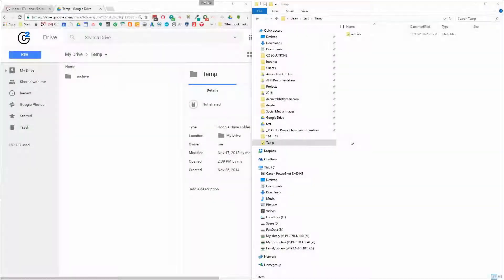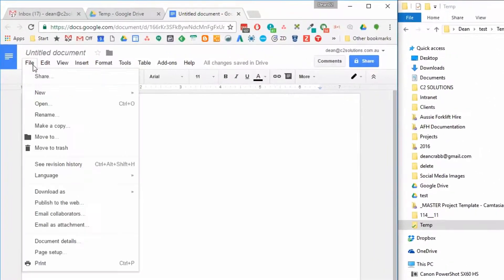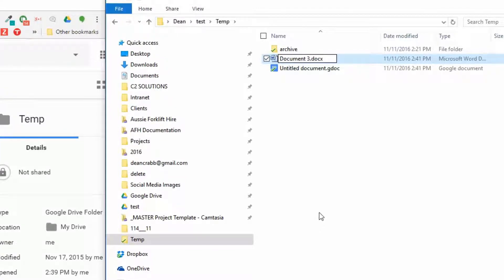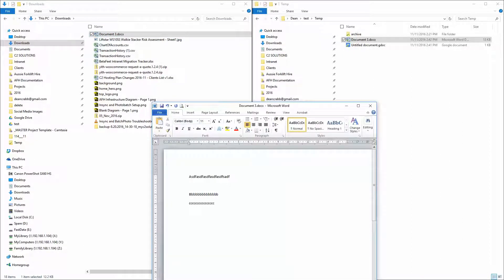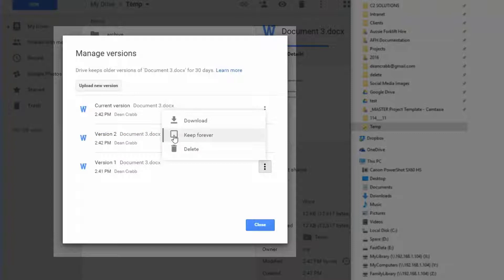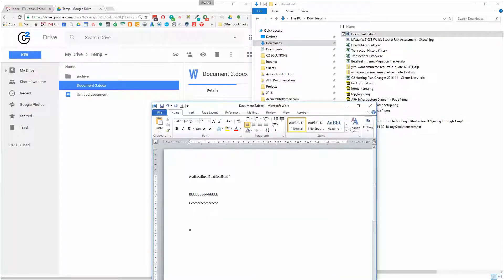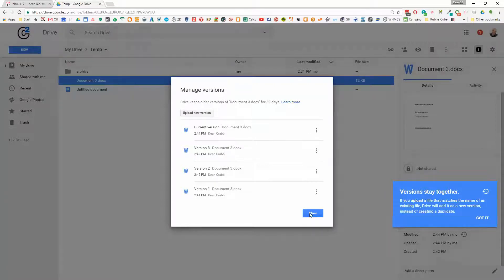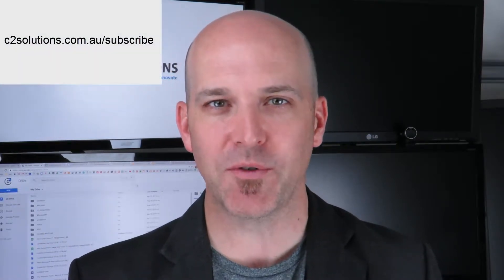Manage File Versions and File Duplicates in Google Drive (File Deduplication)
Google recently released a little feature in Google Drive that actually has massive implications to the way it works. File Deduplication, or File Versioning, happens when you upload several files that have the same name, and then you get a version history of the file. Google Docs have for a long time provided file versioning with their own online files but now you also get this feature for Microsoft documents in Google Drive.

How Does File Deduplication Work?

You can see the versioning process by working on a Google document. Inside Google Docs you can manage a very detailed version history, where you can revert your changes or track the changes somebody has made on a document. This refined system, however, initially did not work on uploaded Microsoft documents in Google Drive. This new feature is a great benefit to businesses who are using Microsoft for their spreadsheets and word processing with Google Drive.

File Deduplication allows users to manage the versions of Microsoft documents in Google Drive. When you upload a file of the same name Google will combine them together and create a version history.

You can also upload files into an existing revision history by right-clicking on the file and choosing “manage versions”. From there you will be able to see the several instances of the file, and choose which to keep, download or delete.

Alternative you can drag and drop a file from your PC into the Google Drive browser interface and it will intuitively keep versioning files of the same name together. An alert will show that the versions now stay together, or you can opt to split them out into separate files if you like.
Benefits of File Deduplication

While this might be a simple feature, the underlying implication on the way business users work is enormous. It gives classic Microsoft Word and Excel users the flexibility to work seamlessly in Google Drive. This feature makes the transition to Google a lot more easier for business and in turn maintains the productivity of users but giving them the flexibility to work the way they prefer.

Collaboration between Google and Microsoft users will be a lot easier and allow classic users to see the bigger benefit of shifting into using Google as the core platform for their business.